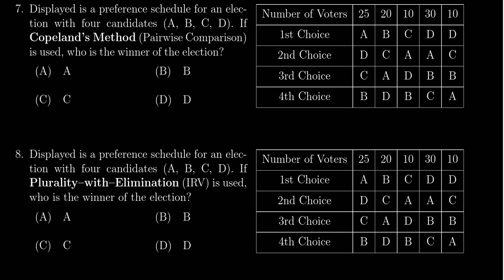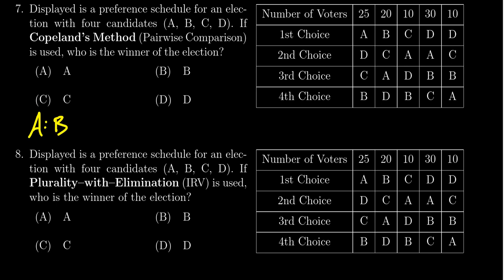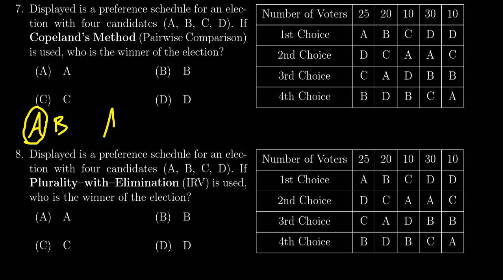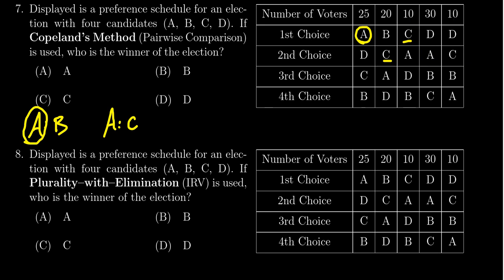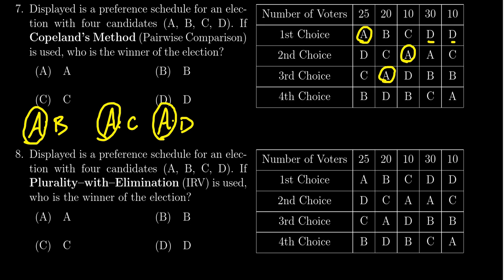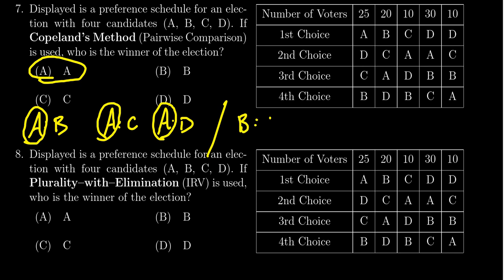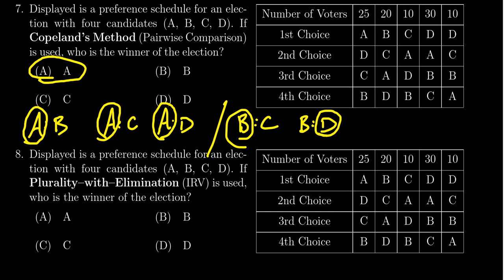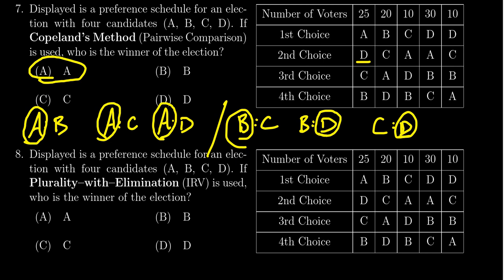Math 1030, Exam 3 - Question 7 (Pairwise Comparison)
We determine the winner of an election using Copeland's method.